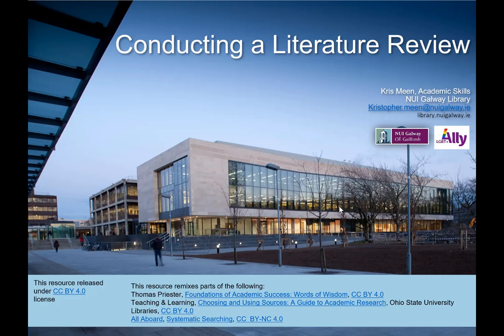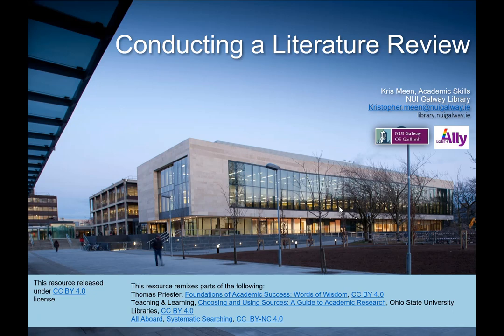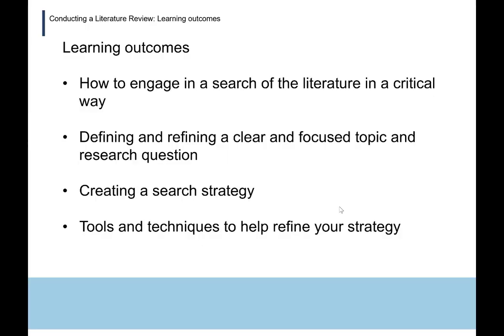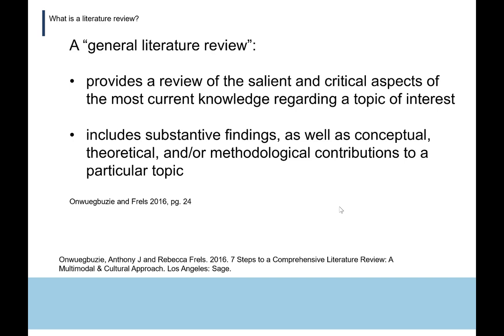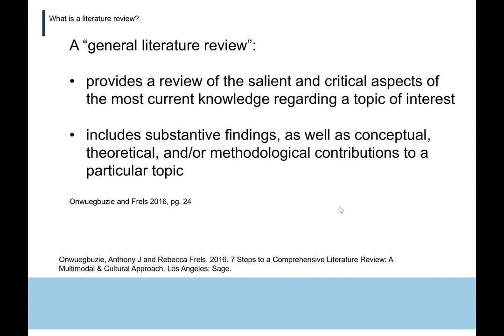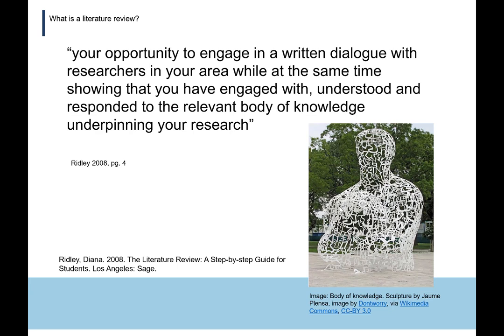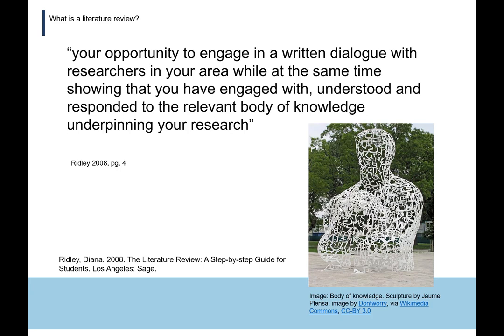Conducting a Literature Review, Introduction and Definitions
This is part 1 of our playlist on Conducting a Literature Review.